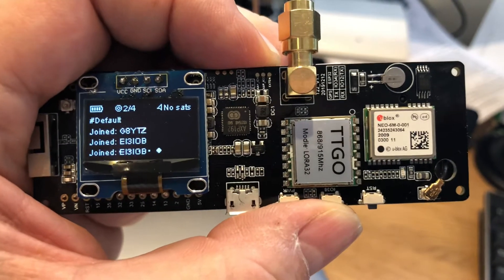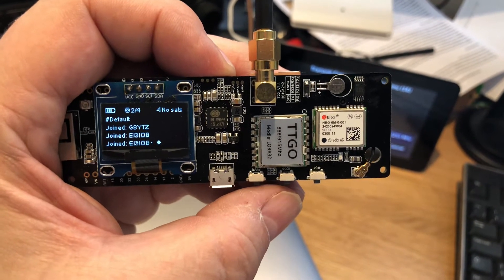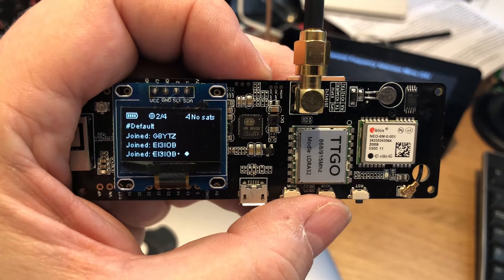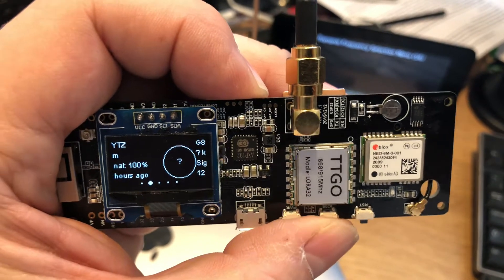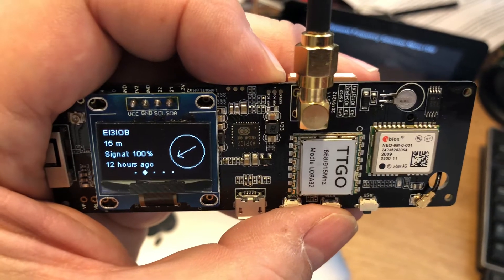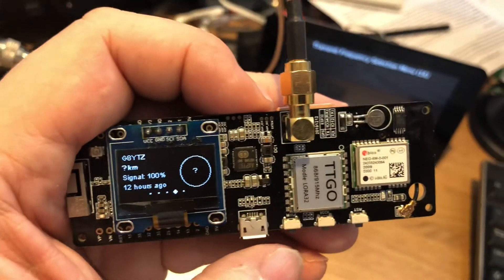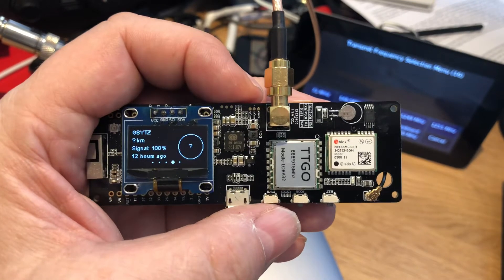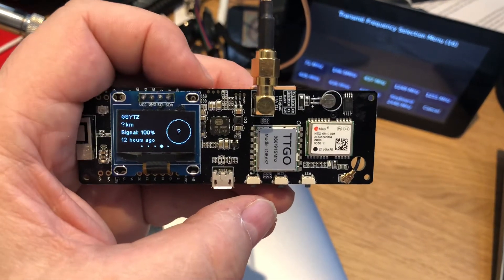Meshtastic TTGO TBeam - What the Buttons do!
A Quick overview of what the buttons do on the TTGO TBeam running Meshtastic Software.